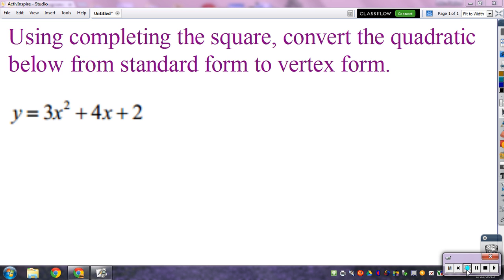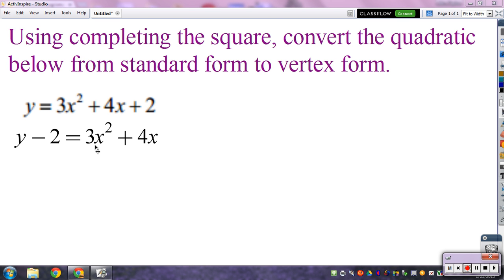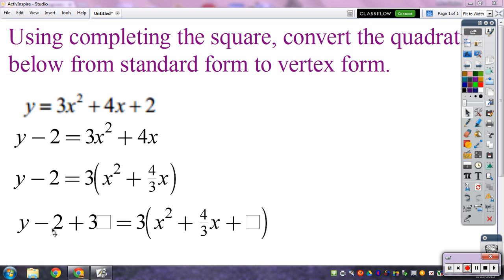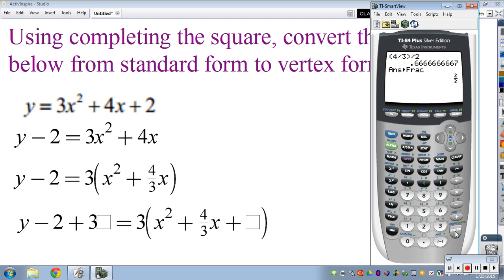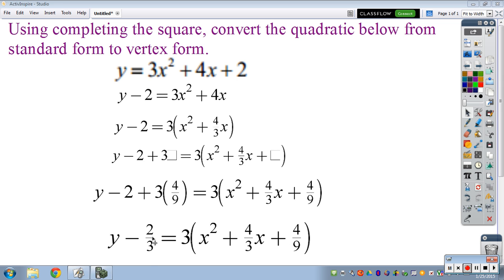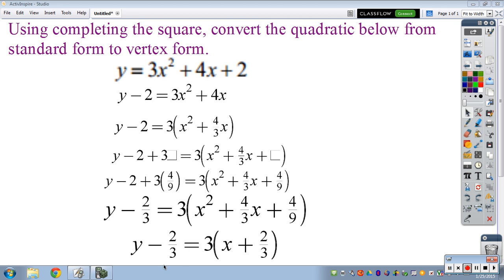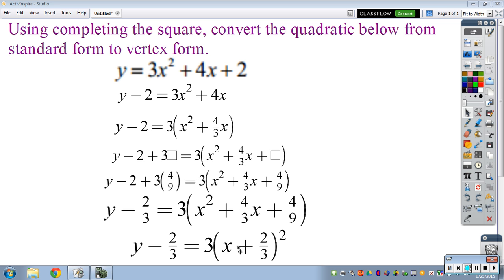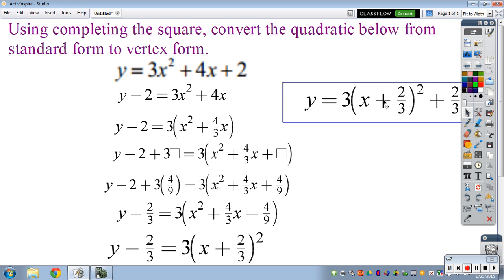standard to vertex